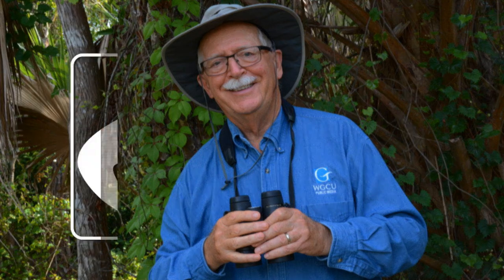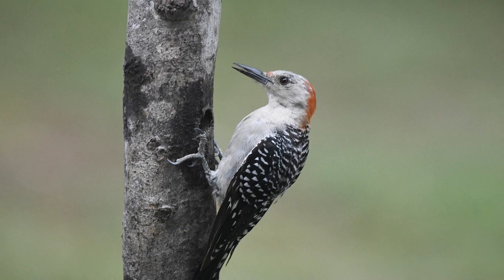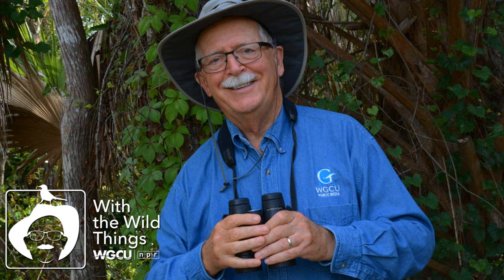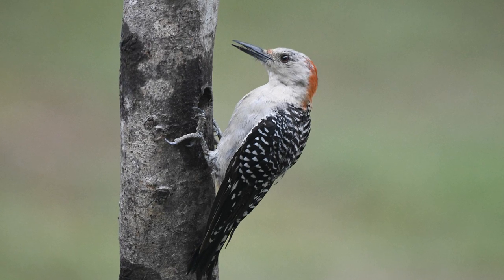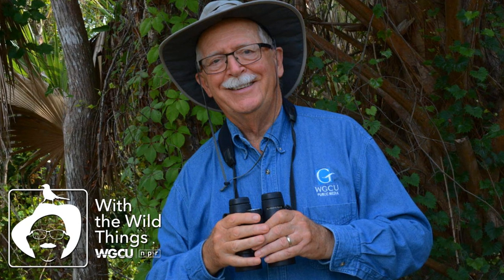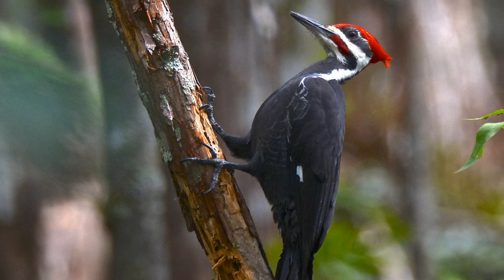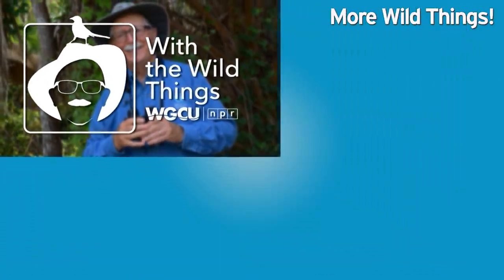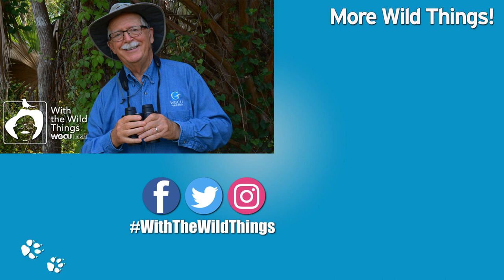Woodpeckers | With The Wild Things feat. Dr. Jerry Jackson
Woodpeckers are among the most easily recognizable groups of birds – in part because of what they do and where they do it – such as excavating holes to nest in, and holes into insect tunnels to find food, and drumming loudly on resonant wood.

But they are also easily recognized by aspects of their appearance:  a strong sharp bill that works as a chisel or pick, a stiff, strong tail that they use as a prop while climbing on tree surfaces, red feathers on the head of a male and sometimes also on females, and sharp, strongly curved claws that facilitate their climbing behavior. This week we will focus on these and other adaptations of woodpeckers that both unite them and separate individual species.

With the Wild Things is hosted by wildlife biologist Dr. Jerry Jackson and produced by the Whitaker Center in the College of Arts & Sciences at Florida Gulf Coast University.  Funded by the Environmental Education Grant Program of the Florida Fish and Wildlife Conservation Commission, With the Wild Things is a one-minute look at a particular environmental theme.  Dr. Jackson takes you through your backyard,  and Southwest Florida’s beaches, swamps and preserves to learn about “the wild things”.